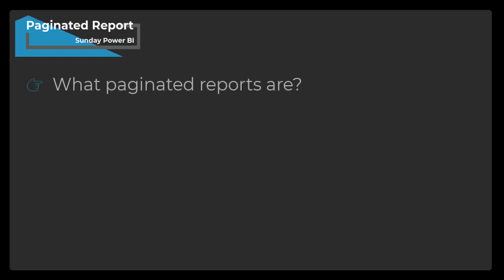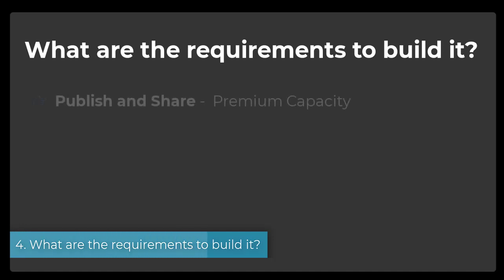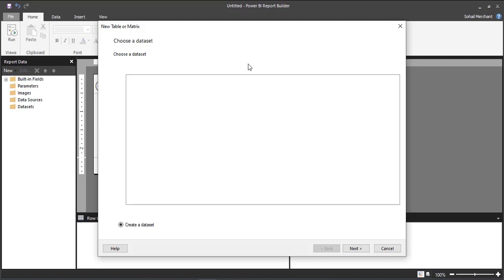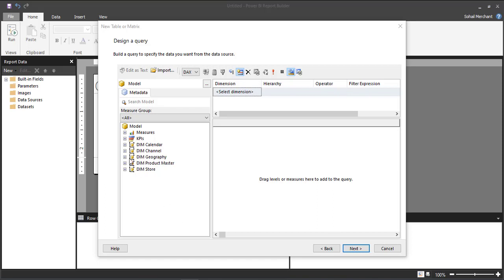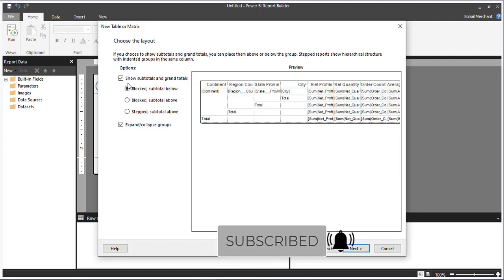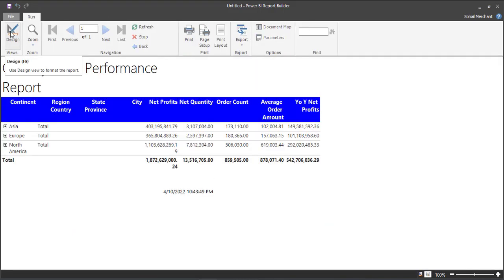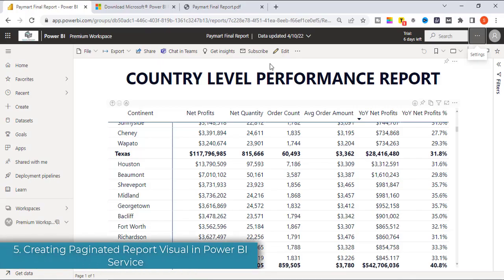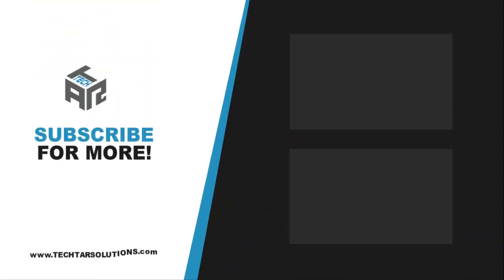How to create a paginated reports in power bi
In this tutorial, learn about the paginated reports in power bi step by step.  During this video, we will learn the following concepts!

👉  What paginated reports are?
👉  What they’re used for
👉  What are the requirements to build it.
👉  How to install paginated reports
👉  How to configure paginated reports
👉  Exploring formatting options
👉 Using Paginated Report Visual in Power BI Service

⏰TIMESTAMP⏰

0:00 Intro
0:25 What are paginated reports?
0:32 What they’re used for?
1:22 What are the requirements to build it paginated report?
2:19 Creating Paginated Report - Demo
8:05 Creating Paginated Report Visual in Power BI Service
9:28 Wrap-UP